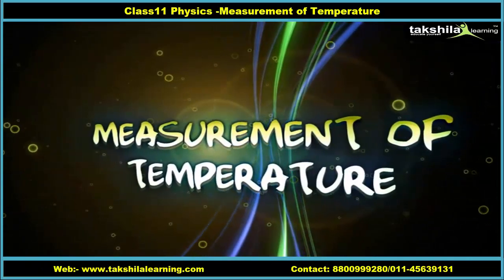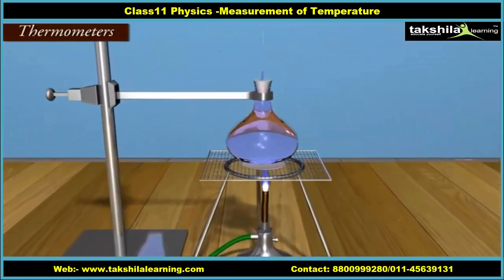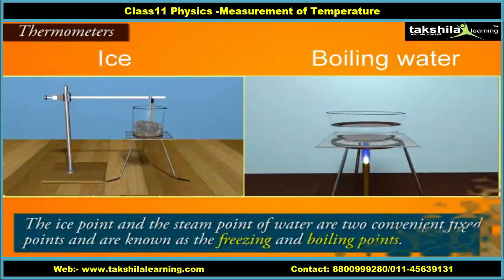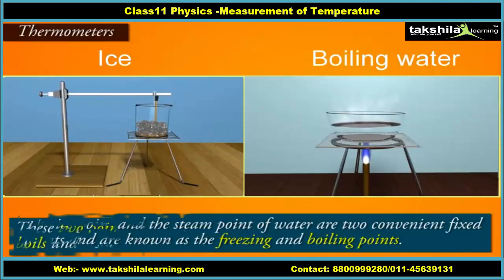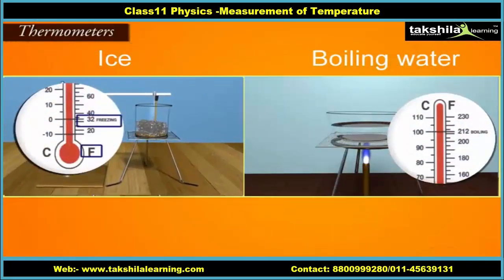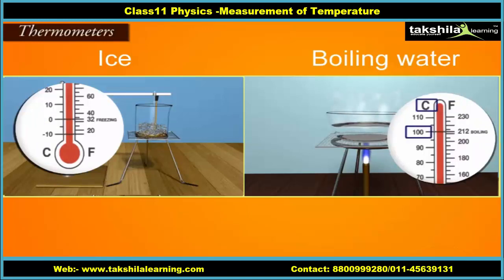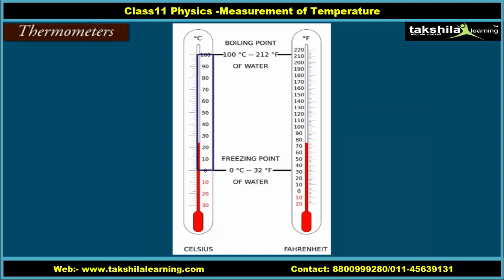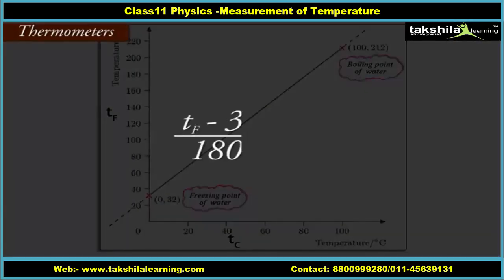Measurement of Temperature| CBSE Class11 Physics Online Classes | Syllabus | ICSE| NCERT Solutions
In this video, you will learn about "Measurement of Temperature" CBSE Class11 Physics.

Temperature is measured with the help of a thermometer. Mercury and Alcohol have commonly used liquids in the liquid-in-glass thermometers.

To construct a thermometer two fixed points are to be chosen as a reference point. These fixed points are known as freezing(ice point) and boiling point(steam point). The water freezes and boils at these two points under standard pressure.
The ice and steam point in Fahrenheit Temperature scale is 32°F and 212 °F resp.It has 180 equal intervals between two reference points.
On Celsius Scale values are 0°C and 100°C for ice and steam point resp. It has 100 equal intervals between two reference points.

Offering Class 11 to 12 Online classes for school students for a consistent performance in school exams and clarity of concepts, the same is required for future admission in top colleges and in selecting the professional career of their choice.

NCERT solutions, notes, guides, sample question papers, study material for class 11 and 12 based on CBSE/ ICSE board is very important for developing a strong foundation for any entrance examinations like JEE Main, JEE Advanced, BITSAT, AIPMT (NEET) etc. as the basic concepts/ chapters are from NCERT books only. Takshila Learning focuses on building a strong foundation for these entrance examinations through building concepts of class 11th and 12th stronger.

Takshila Learning provides best online video classes in Physics, Chemistry, Biology, Mathematics, Accountancy, Business studies, Economics, English for Class 11th & 12th students in 2D/3D animated videos and recorded video lectures. All Curriculum, notes, and recordings are done by experienced faculties. Our faculties design the curriculum for students with the right kind of strategy so that they perform well in their class and be the toppers.